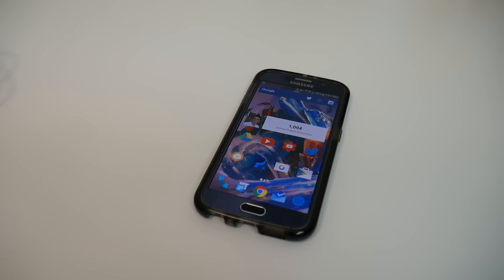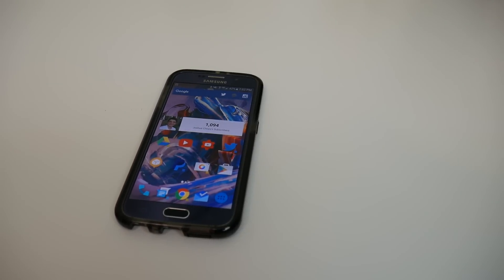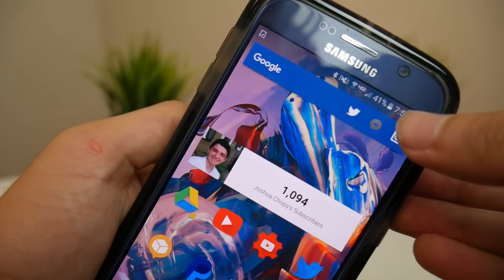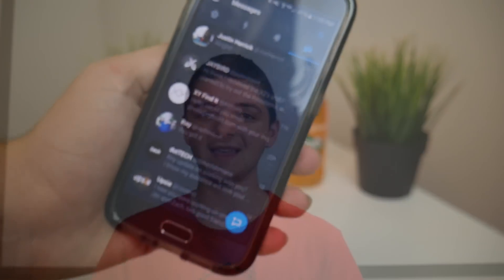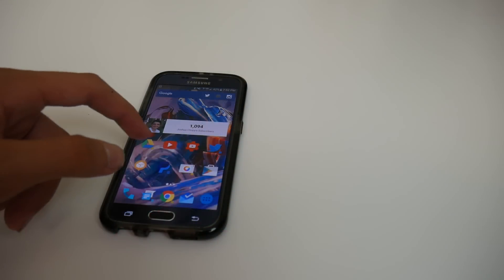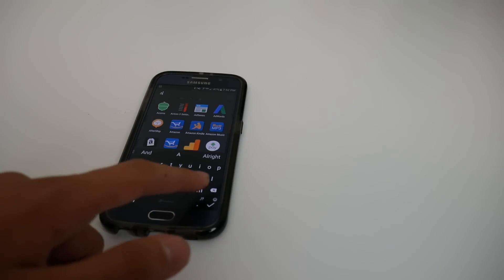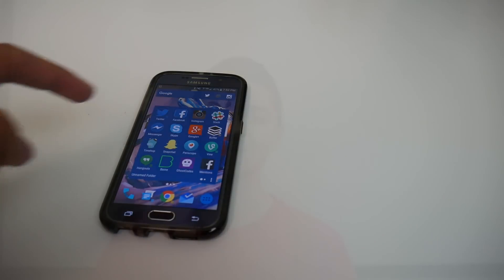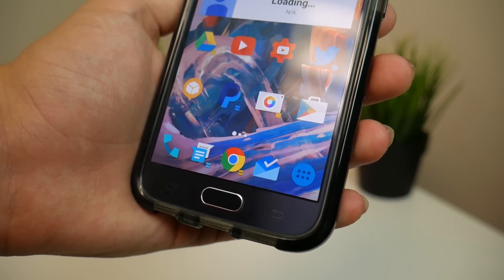Action Launcher 3 Review - Best Android Launcher!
Joshua Chopy shows you hisi favorite android launcher action launcher 3.